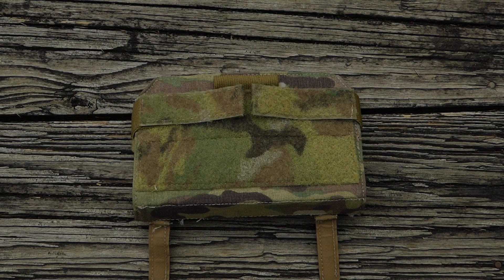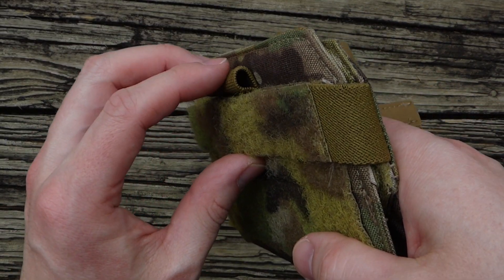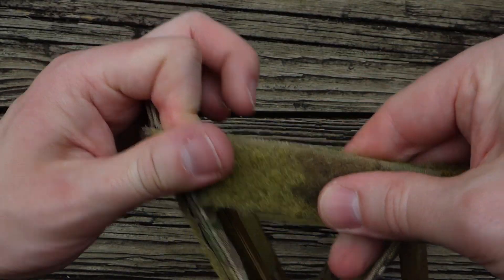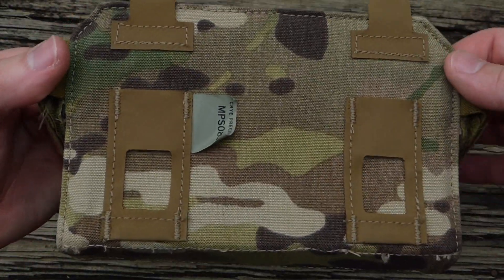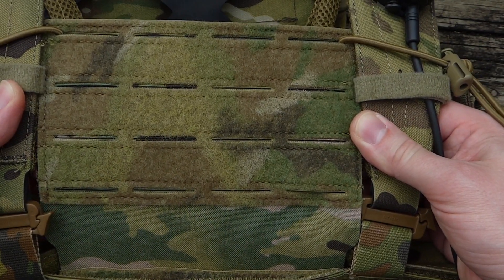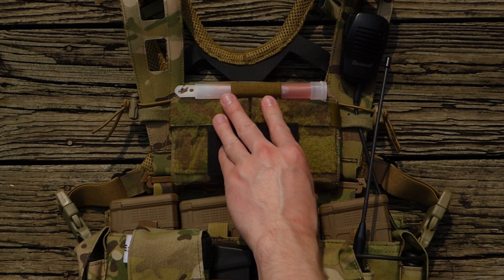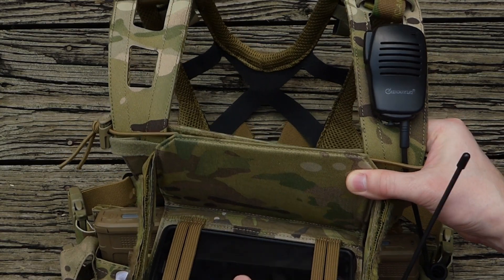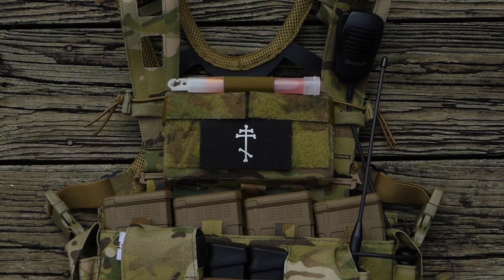Crye Precision Admin Pouch